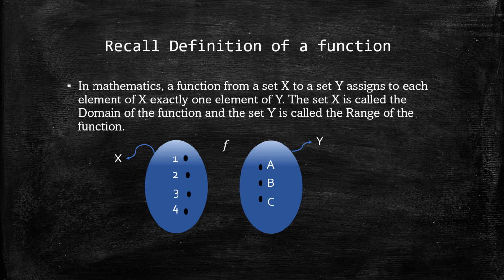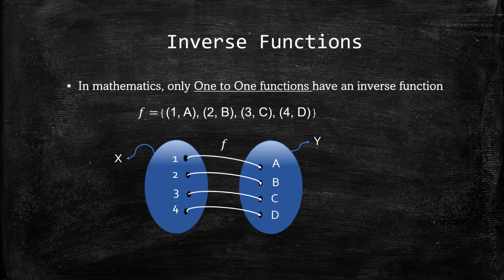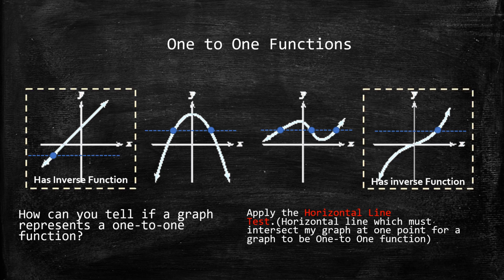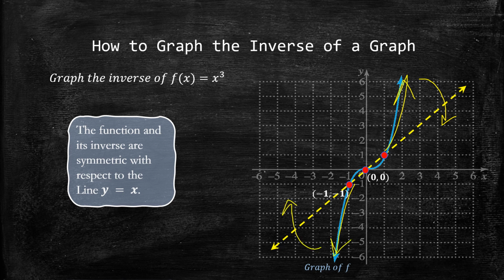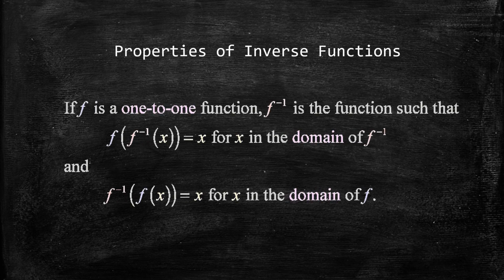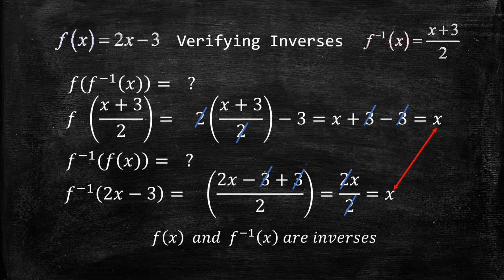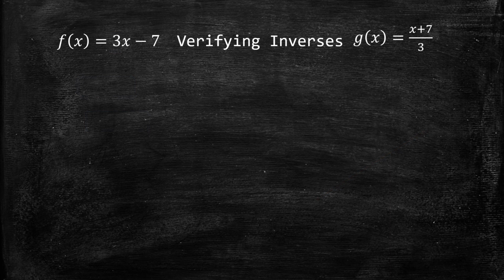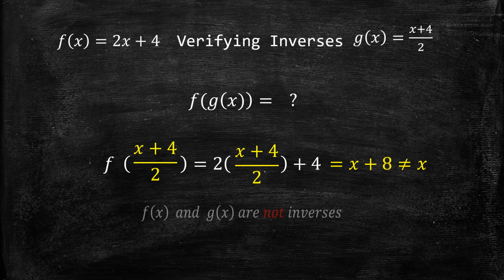Inverse Functions and Their Properties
Chapter 2.7 from College Algebra ( Blitzer )